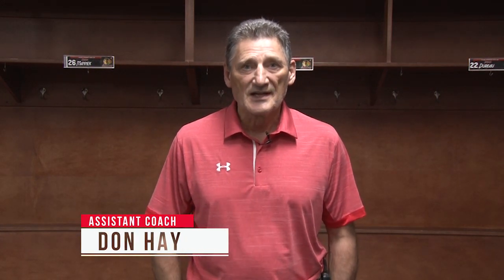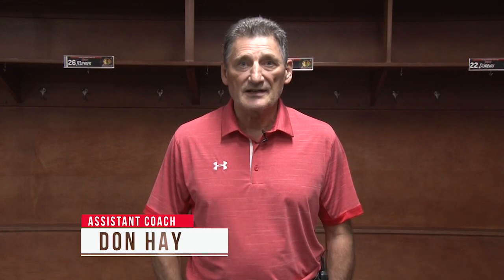Coaches Show - Episode Six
Don Hay of the Portland Winterhawks discusses the 1-2-2 forecheck and how to be effective